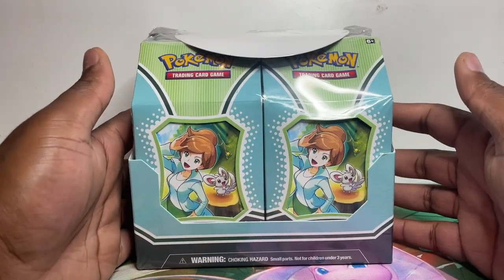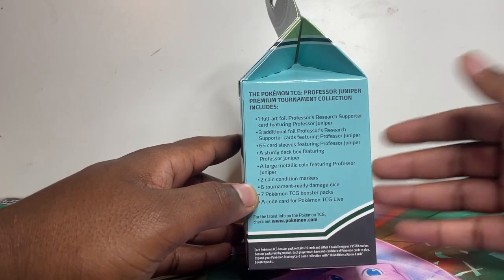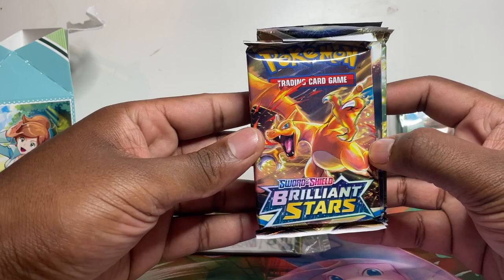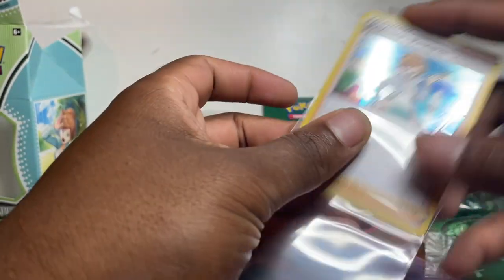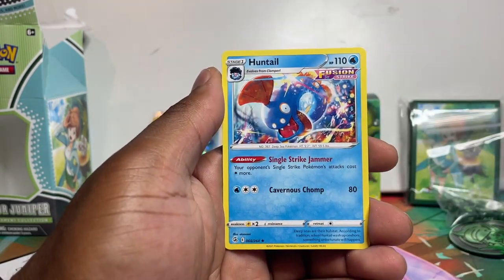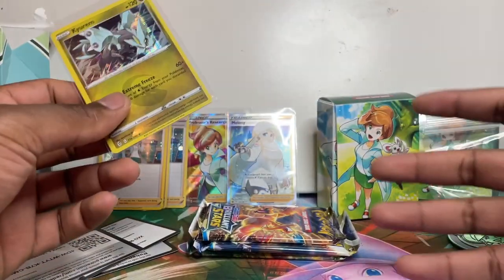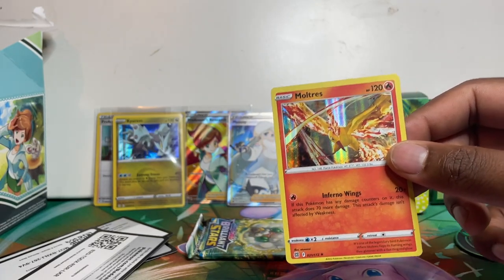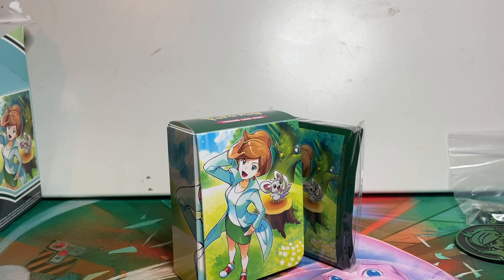Pokemon Professor Juniper Premium Tournament Collection Box OPENING!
Today we opening up the new Pokemon Professor Juniper Premium Tournament Collection Box!